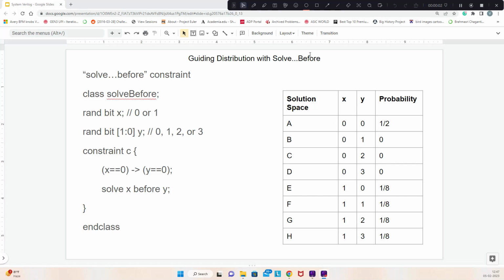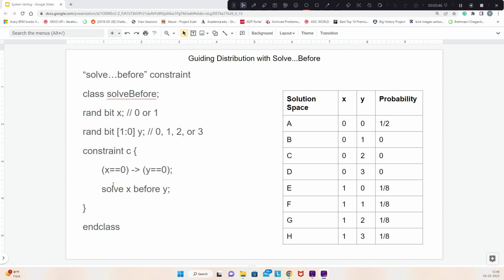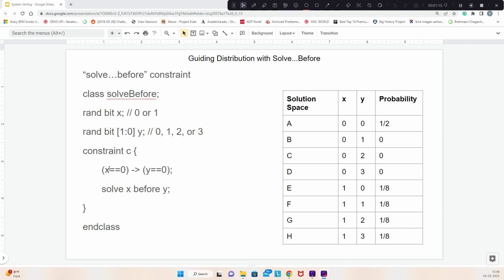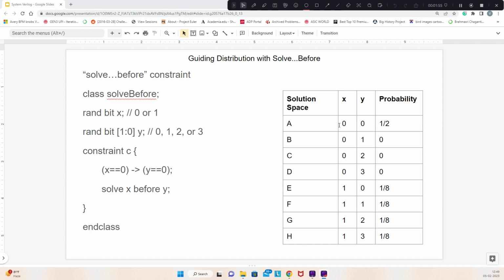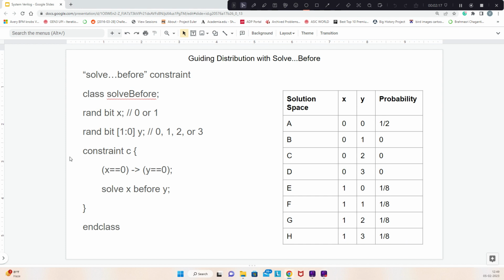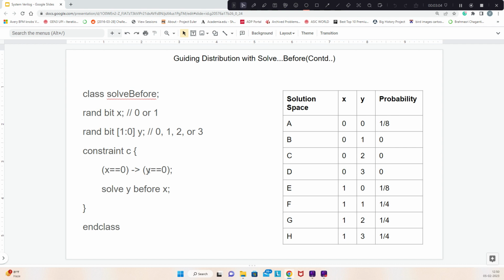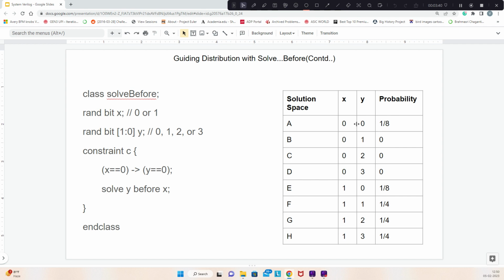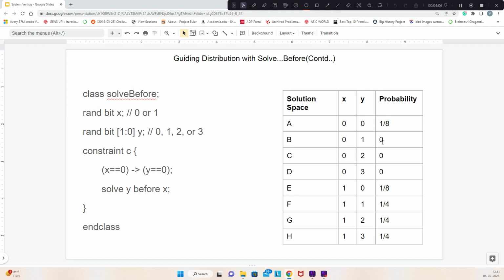System Verilog - Randomization - 16 - solve..before